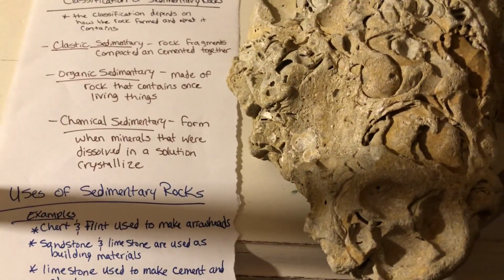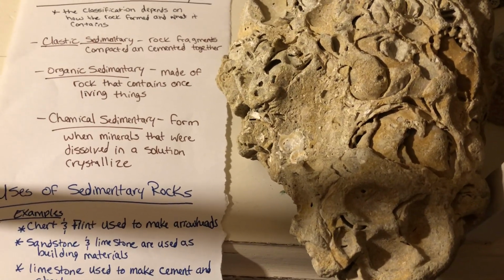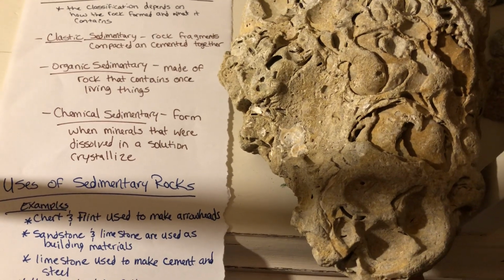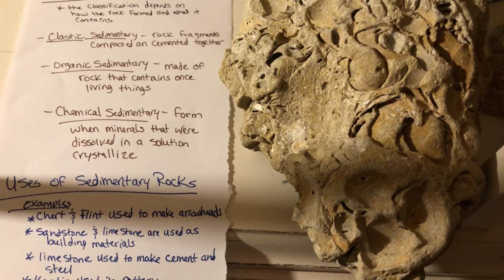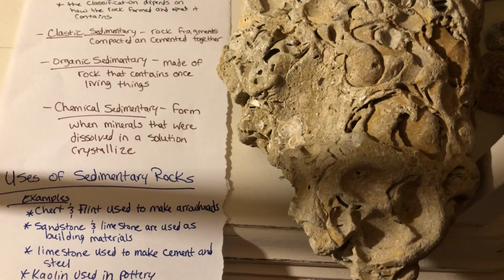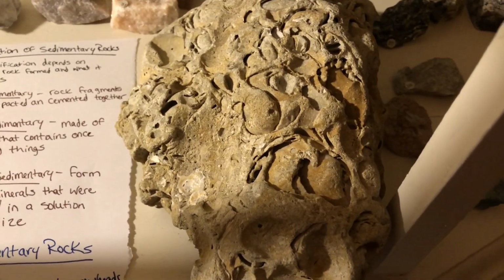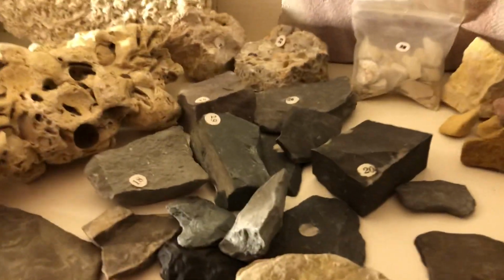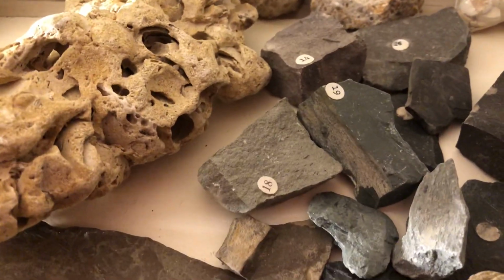Sedimentary Rock Review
Review of Sedimentary Rocks